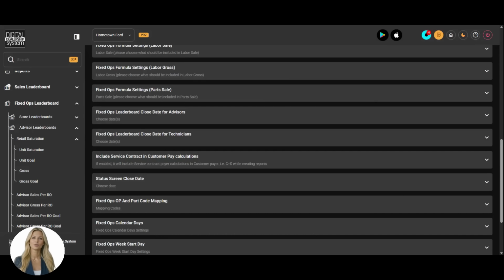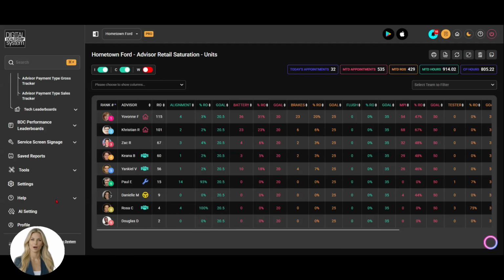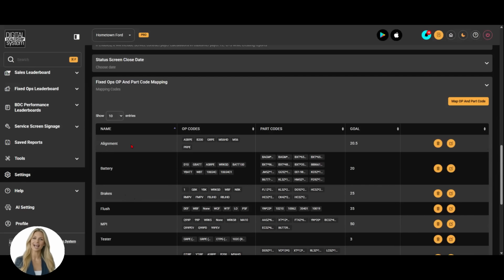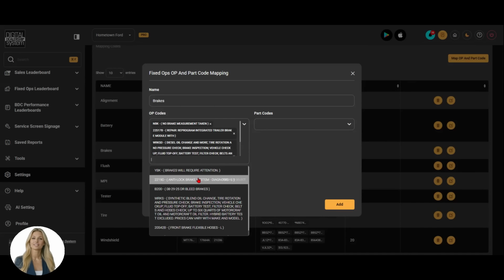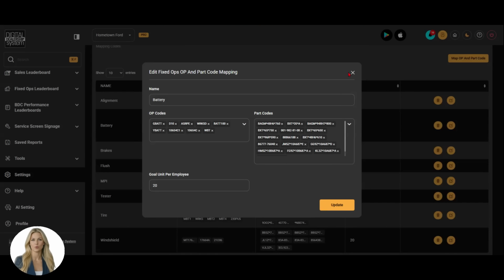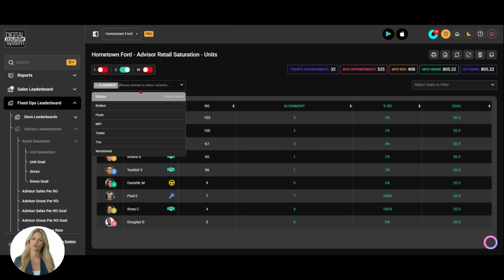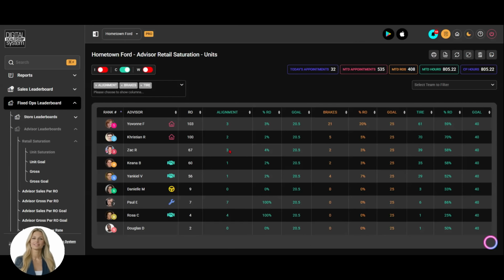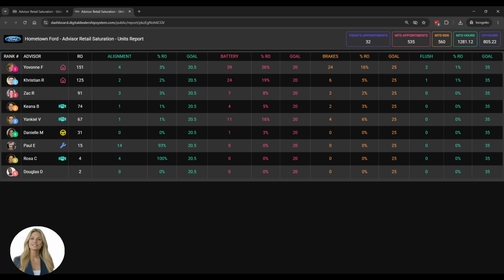How-To | Fixed Ops Leaderboard OP Parts Code Mapping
This video provides an overview of Fixed Ops Business Intelligence, showing how dealerships can filter, review, and print detailed performance data for advisors, technicians, and the overall store.